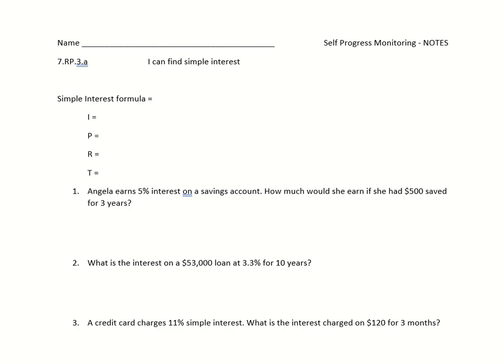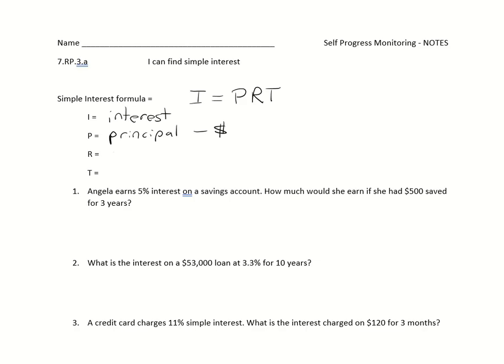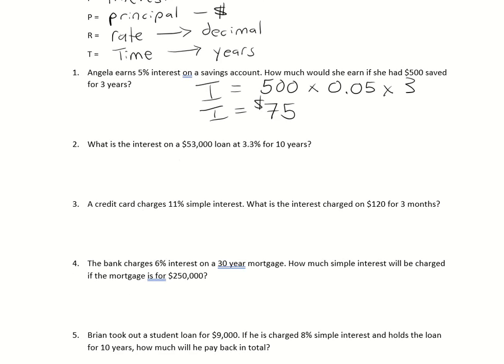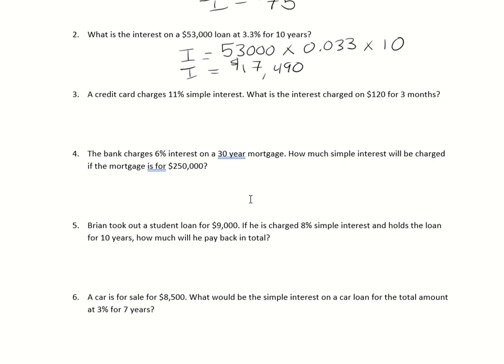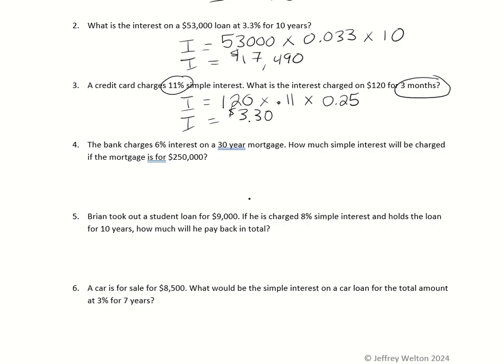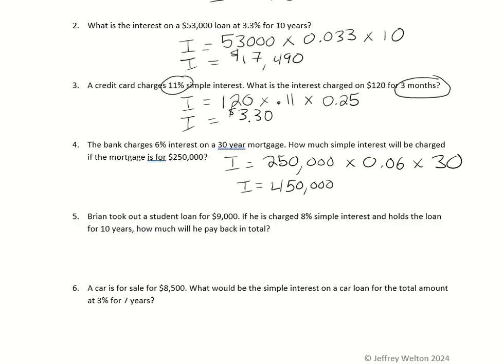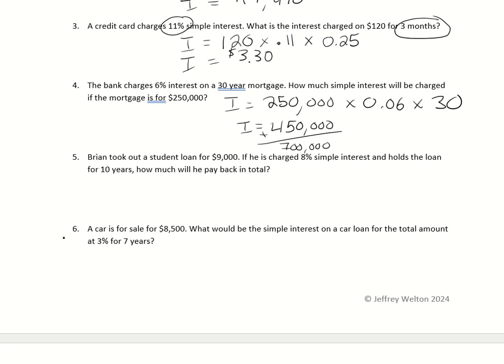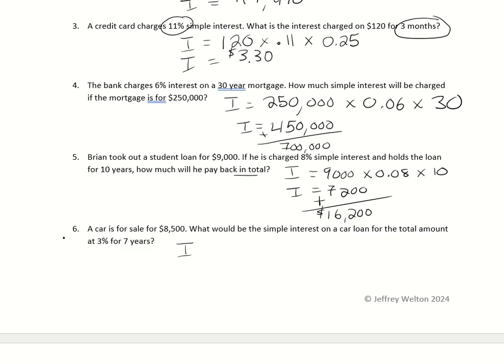I can find simple interest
7.RP.3.a